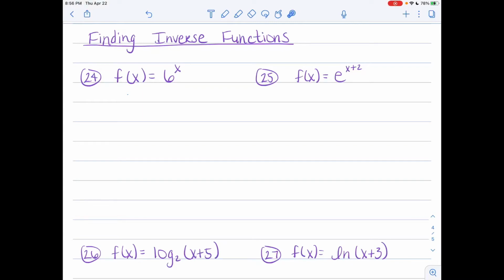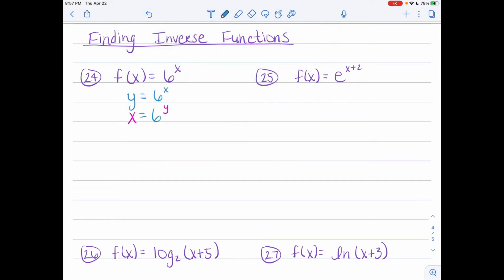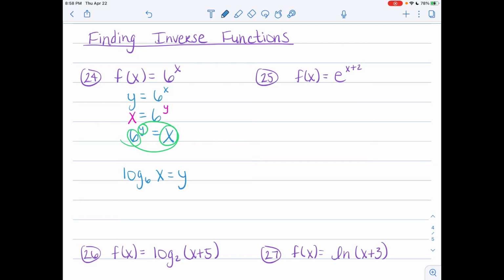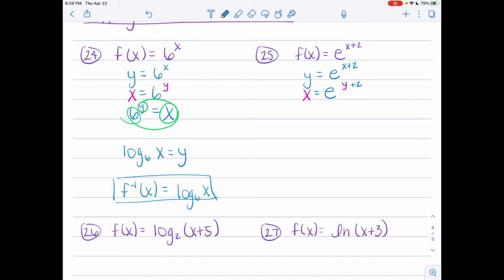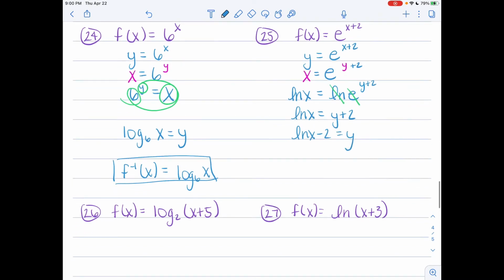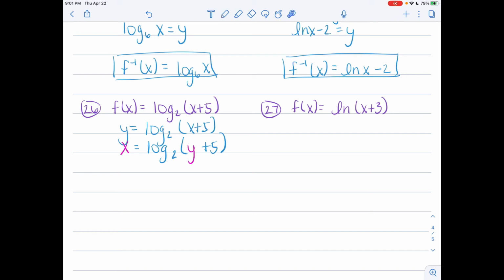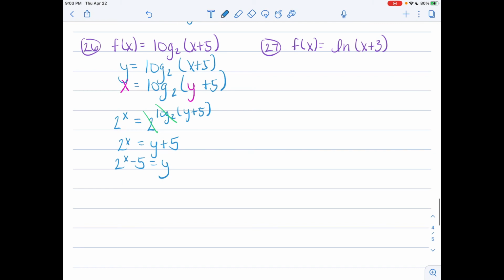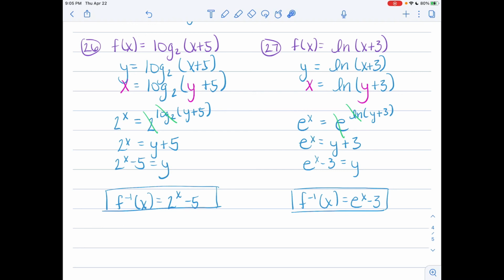Lesson 7.3 PreAP Part 7